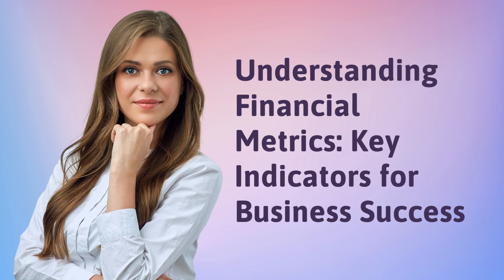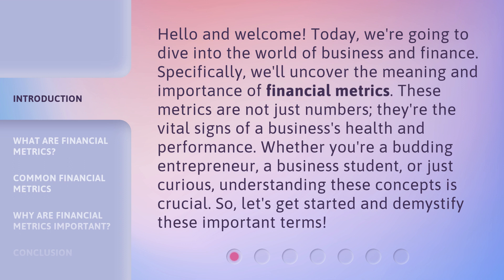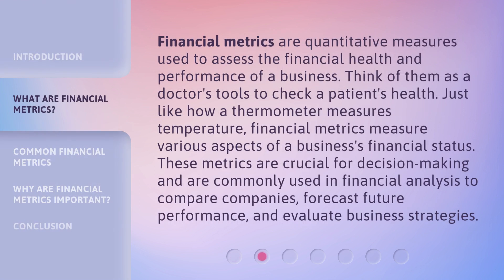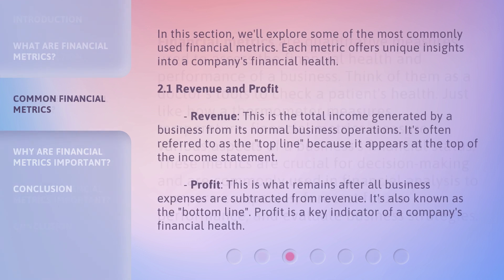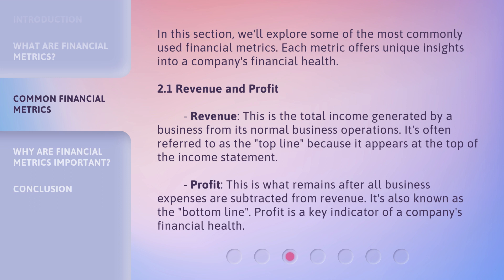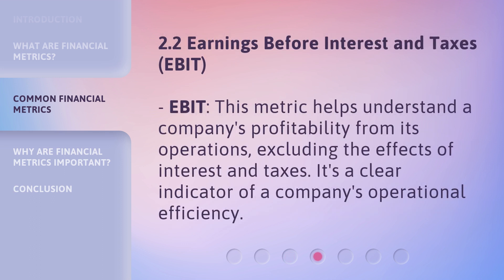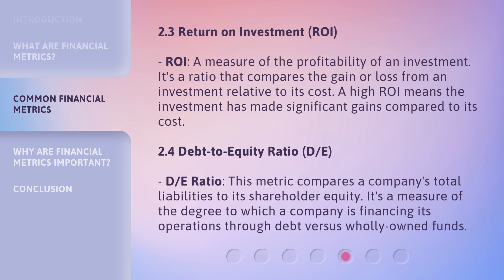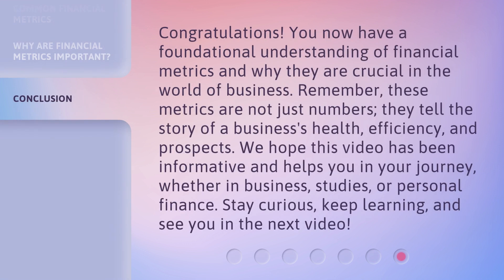Understanding Financial Metrics: Key Indicators for Business Success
Unlocking Business Success: Mastering Financial Metrics • Discover the essential financial metrics that drive business success. Learn how to interpret key indicators and make informed decisions to propel your company forward. Join us as we demystify the world of finance and empower you to take control of your business's financial health.

00:00 • Introduction - Understanding Financial Metrics: Key Indicators for Business Success
00:40 • What are Financial Metrics?
01:13 • Common Financial Metrics
02:55 • Why are Financial Metrics Important?